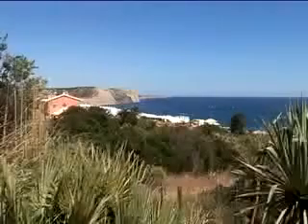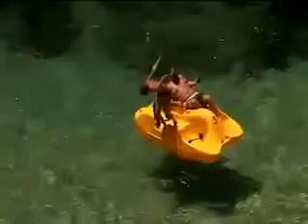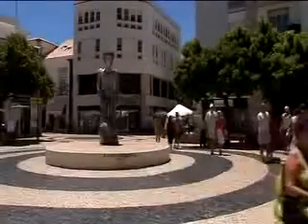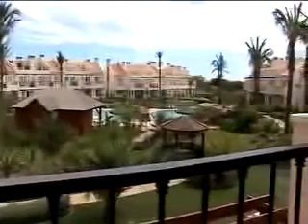MRI How To Purchase Abroad - Presented by Diana Moran